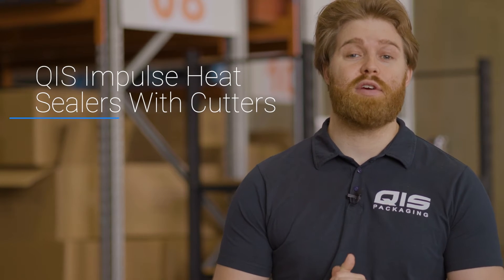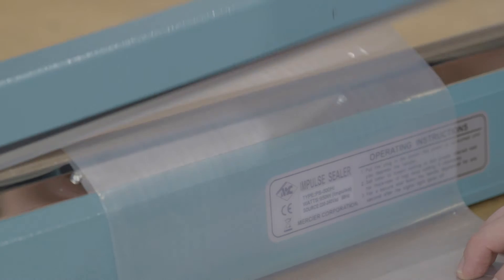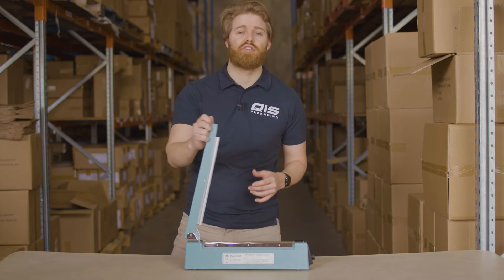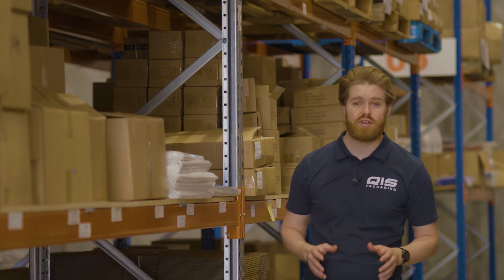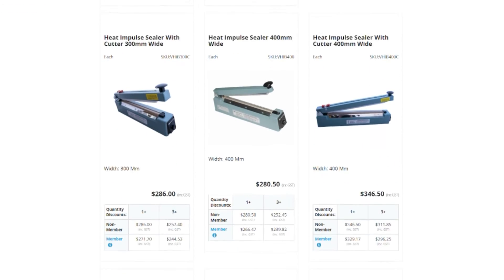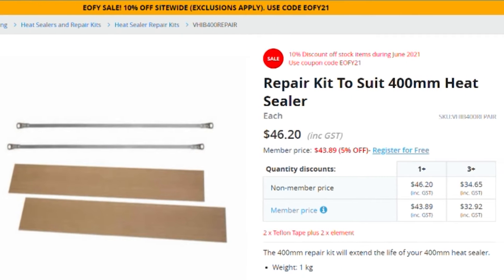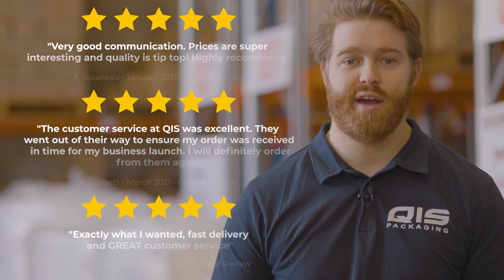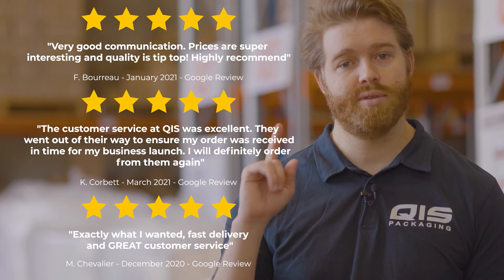Impulse Heat Sealer With Cutter (+ 15% Discount) | QIS Packaging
QIS sells a range of impulse heat sealers with cutters, we cover all the sizes and the different options.

0:00 Intro
0:10 How To Use Heat Sealers
0:21 Features
0:36 Ideal Uses
0:46 QIS Heat Sealer Options
1:00 Repair Kits
1:12 Wholesale Prices
1:22 Delivery & Shipping
1:32 Free 15% Discount